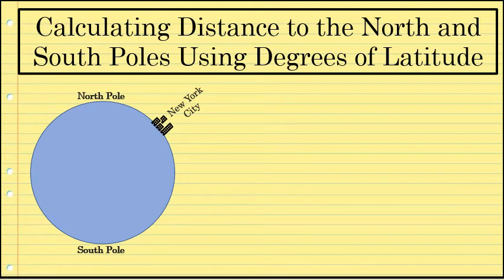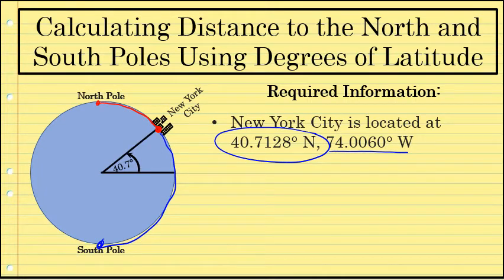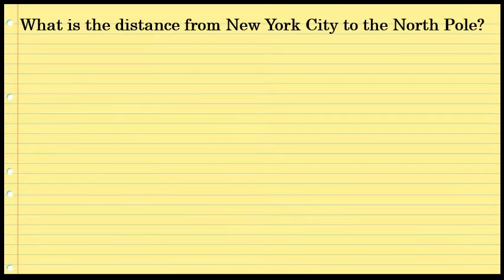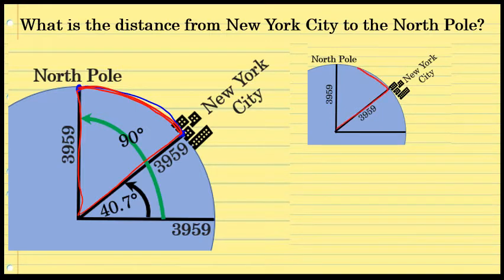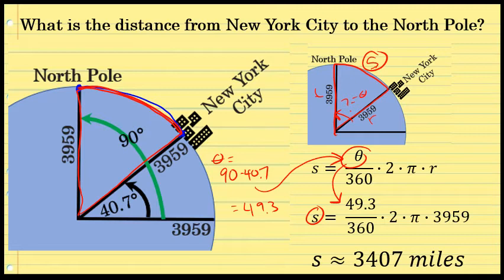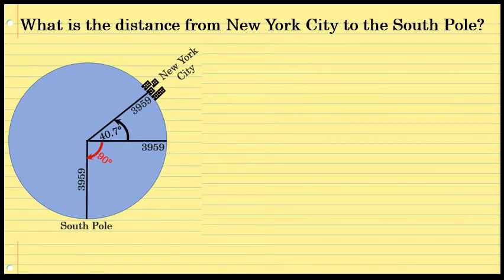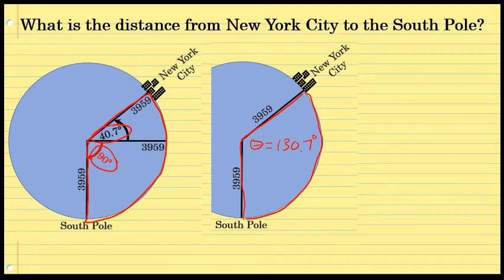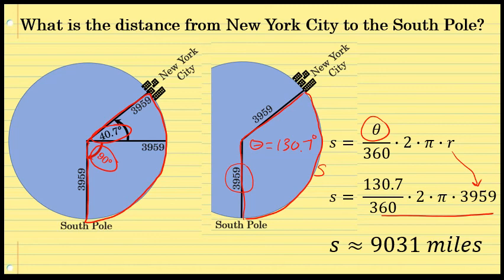What is the Distance from New York City to the North and South Poles? (Using Lines of Latitude)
When the latitude of a location is known, calculating the distance from that location to the North and/or South Pole is possible. In this video I describe how to find the distance from New York City to the Poles by representing the situations as sectors of circles.